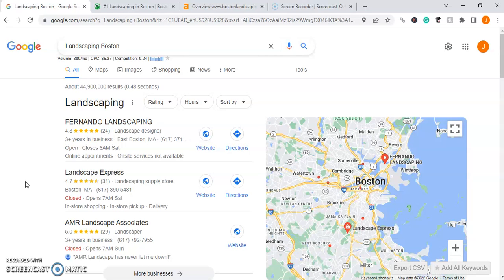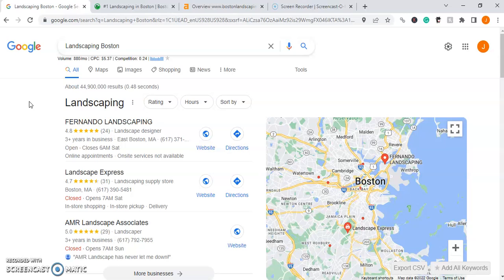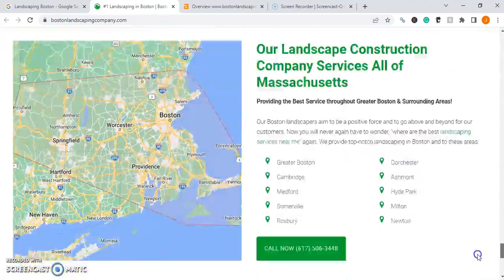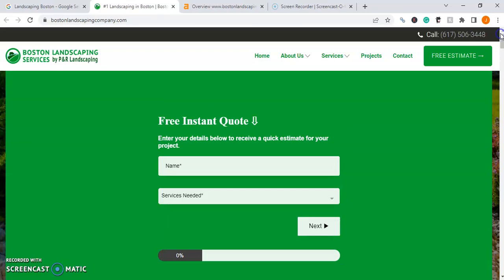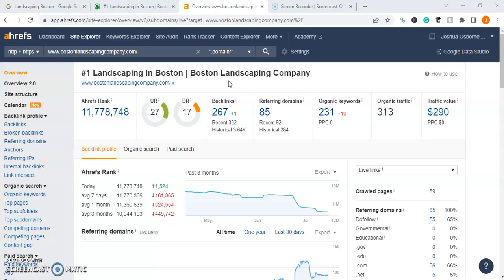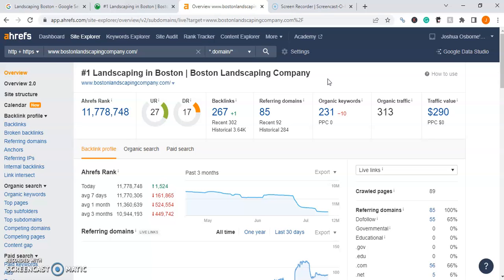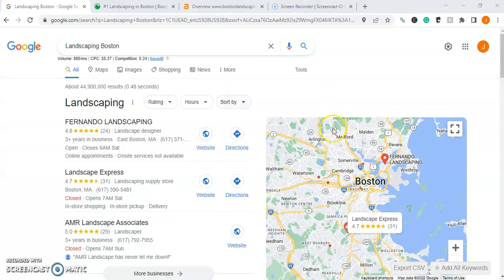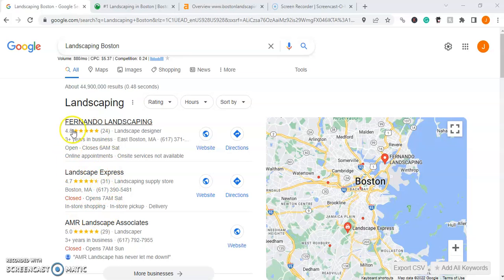Michael McCarthy, SEO Analysis